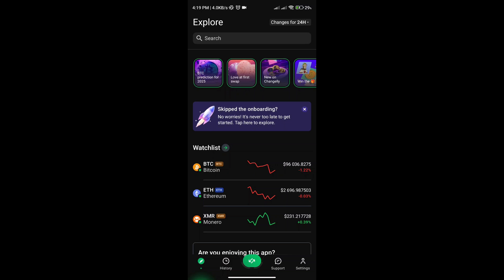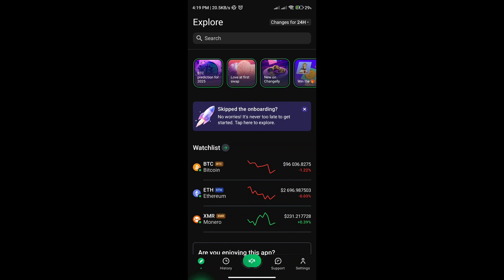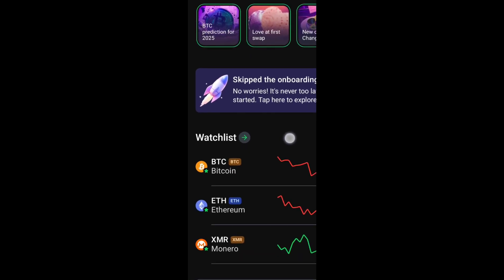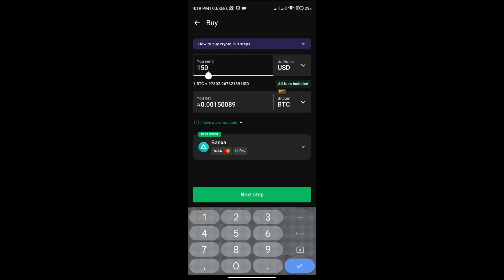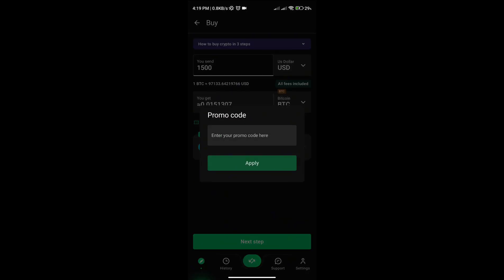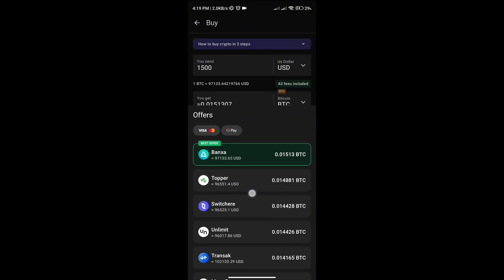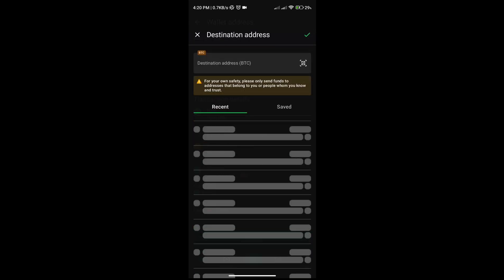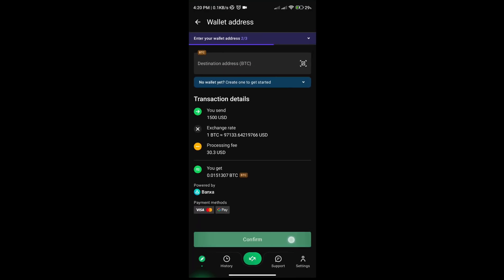How to Buy Bitcoin with Changelly App [EASIEST WAY]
How to Buy  Bitcoin with  Changelly  App